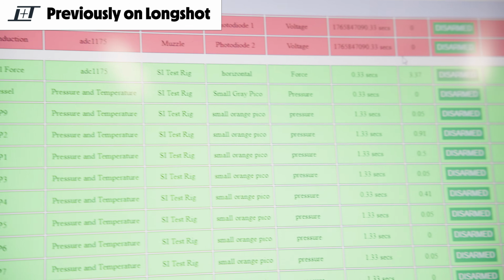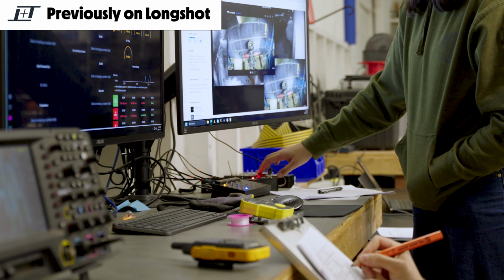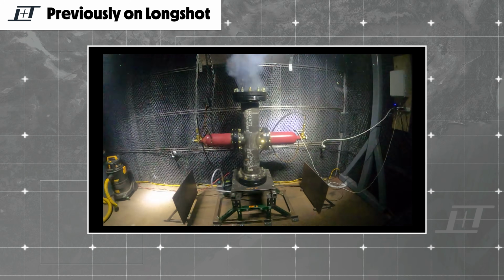Longshot | Introducing the 6” Accelerator with Side Injectors — Build Update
This video highlights the side injection static test rig and introduces the updated 6-inch accelerator with integrated side injectors. Since static tests can only take the team so far, the team is now preparing to accelerate payload using this new configuration, injecting gas onto a wedge for the first time. This step is key because it validates the data gathered from the static test rig and flat plate rig, moving the program into its next phase.